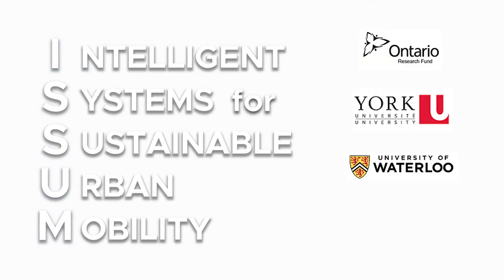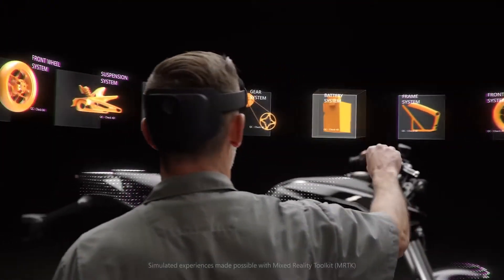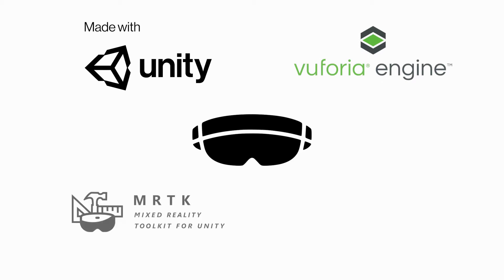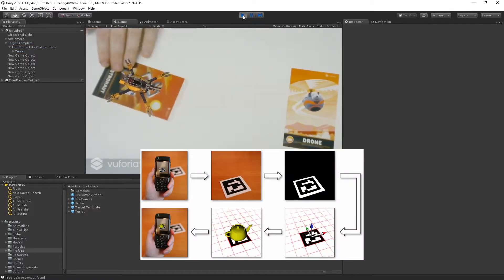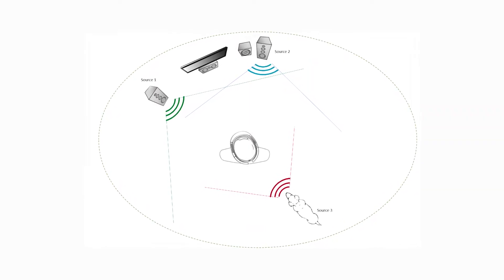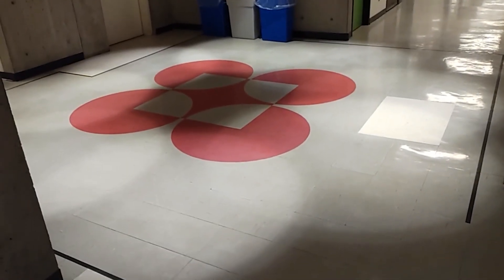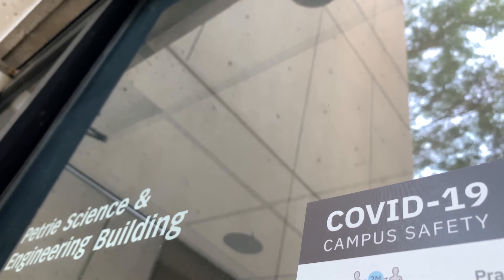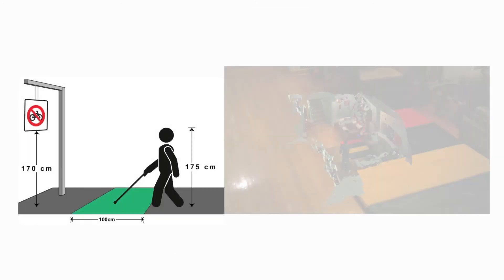Augmented Reality based Indoor Navigation and Visual Cognition Assistant for Visually Impaired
Sidharth Sudarsan, Dr. Gunho Sohn, Dr. Pio Caludio,  Dr.Connie Ko, Sun Park, Oluwakiishi Dada, Afnan Ahmad